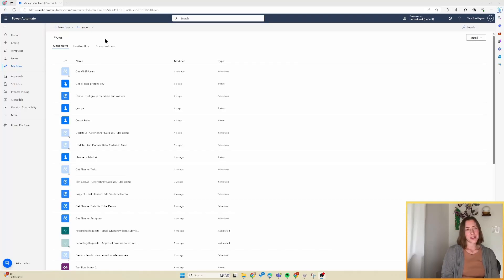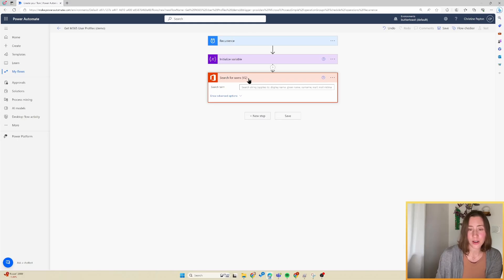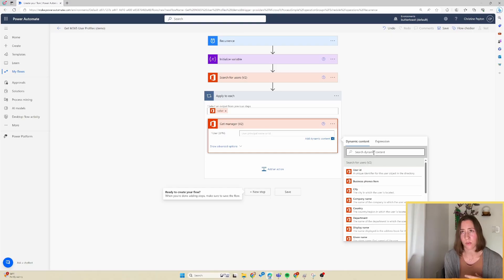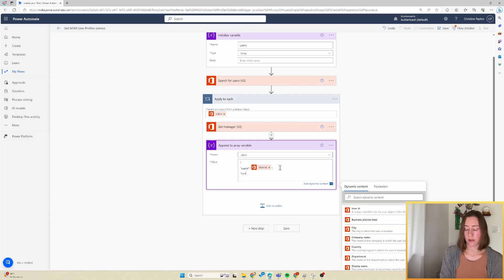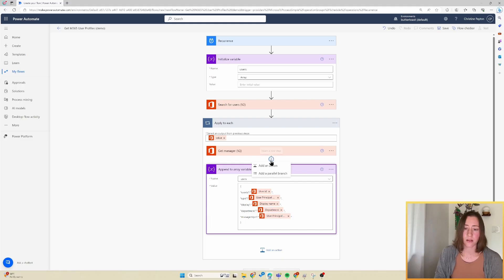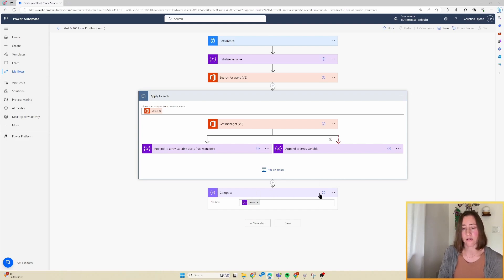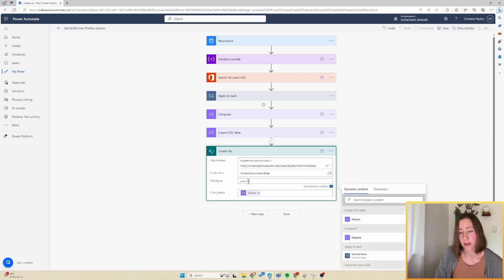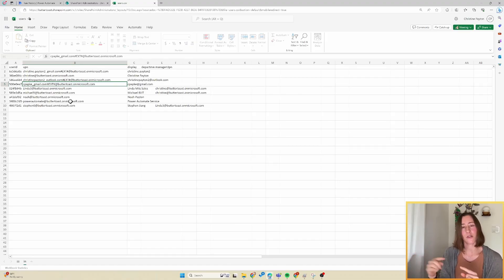Get ALL User Profile Data using Power Automate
User data is great for setting up row-level security roles in Power BI. In this video, we get the profile data and manager for each user using Power Automate, then put it into a CSV file stored in SharePoint for easy access.

Have something else interesting you will use this data for?

Here's the link for my preferred method for connecting to SharePoint for single files (mentioned in the video)

0:57 Create the flow
1:40 Get user profiles
2:45 Get managers
9:20 Send to CSV

🎓 COURSE
- I’m working on a course! Join the waitlist here if you’d like an earlybird rate and email when its ready